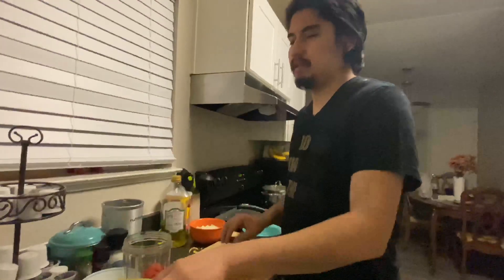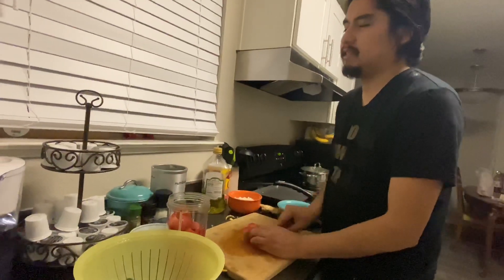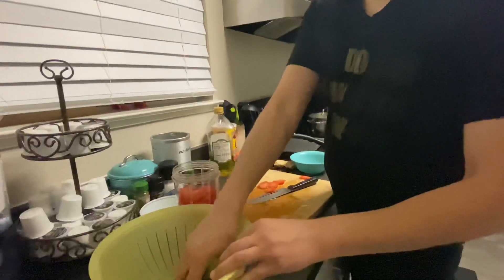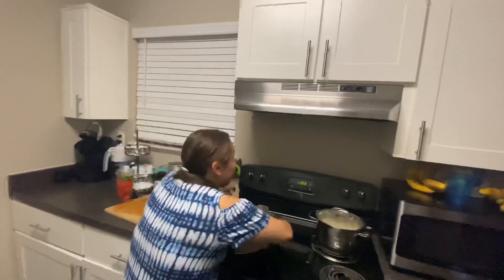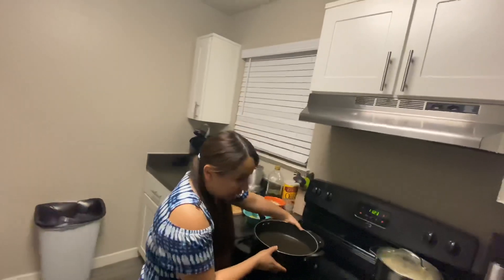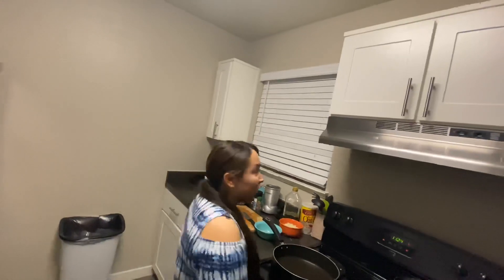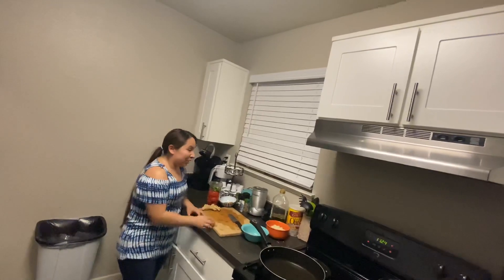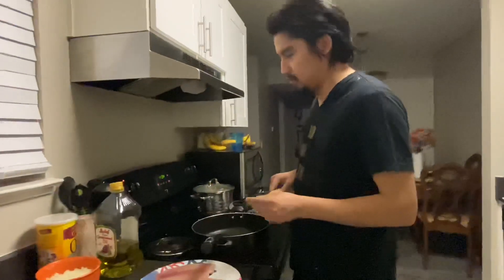5 Basic Cooking Tips 🍲🍛🍗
Hello my YouTube fam! In this video, Alex an I  are sharing 5 basic cooking tips that may help you when wanting to learn how to cook, or feel more comfortable cooking. I hope you guys enjoy it and like always, don’t forget to give this video a thumbs up, share,  and comment down below in the comment section of this video whether you applied these basic tips or not.